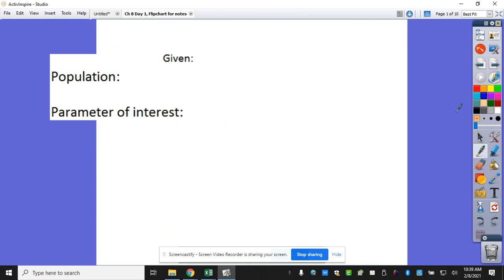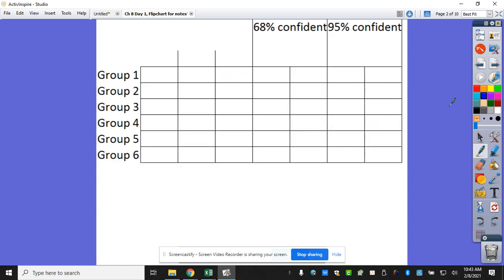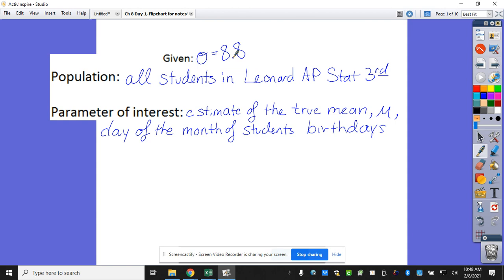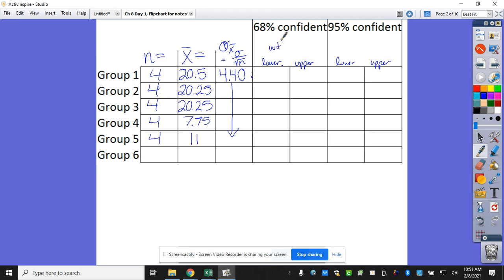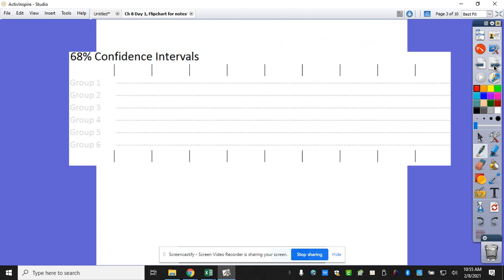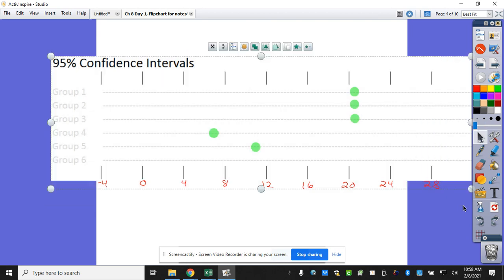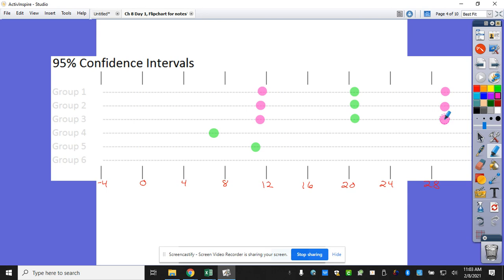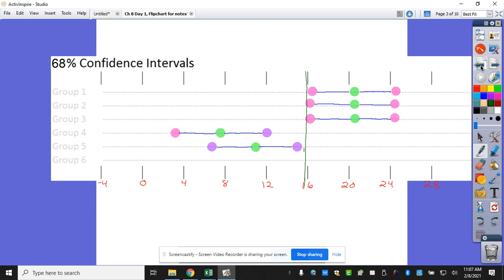Ch 8 Day 1, Intro to Confidence Intervals